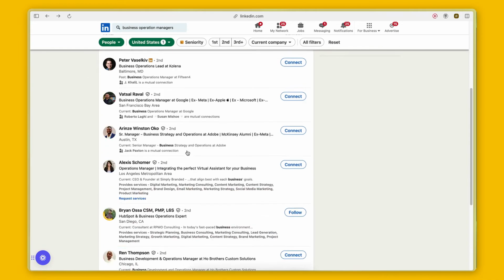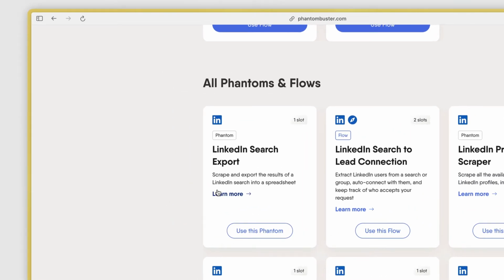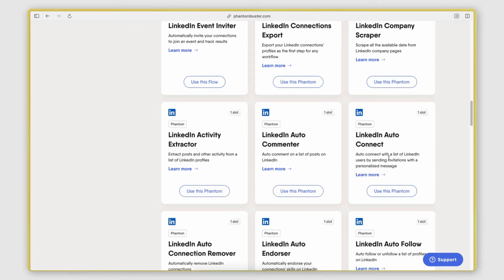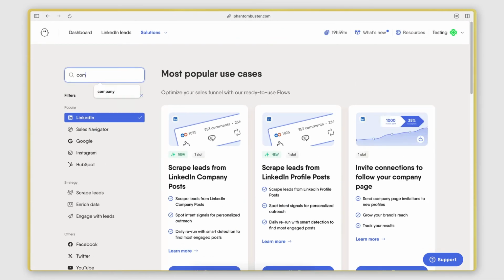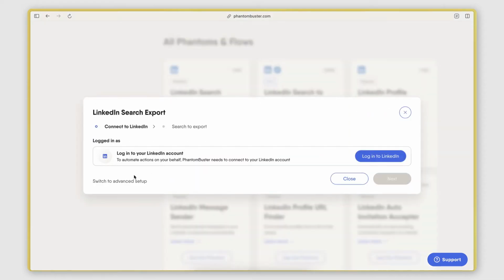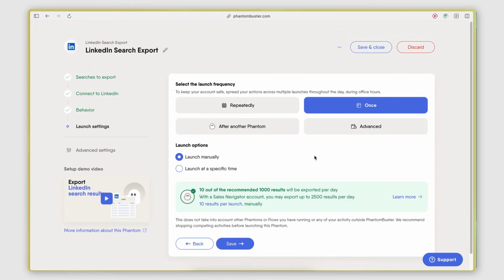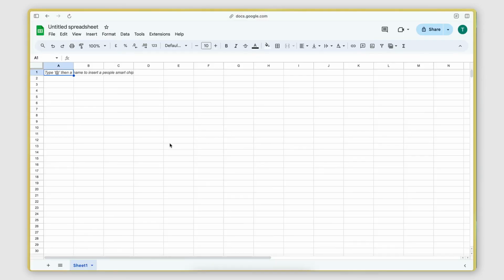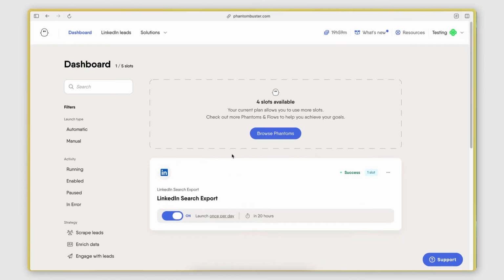Best LinkedIn + Sales Navigator Scraper 2024 - Extract Data And Automate Tasks (Free Plan Included)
Are you looking for a LinkedIn scraper tool that is easy to use, fast, affordable, works 24/7 without your computer being on, and can help you extract data from pretty much any place on the LinkedIn website and automate actions that generate leads? If so, I have a solution for you!

In this video I will be showing you PhantomBuster, a tool that does all that and much more!

Whether you are looking to extract the information of a list of LinkedIn profiles in your target market, extract commenters of a highly engaged post or automate connection requests, PhantomBuster has an automation for it.

The set up process of each automation couldn't be easier. Simply go through the steps in the set up page, connect your LinkedIn through PhantomBuster's chrome extension and you are ready to launch! In the video I show you an example with the LinkedIn Search Export automation - one that myself and my clients use all the time!

PhantomBuster also integrates with any third-party platform that you want to send data to. You can either use their built-in integrations with popular CRM tools such as Hubspot and Pipedrive, or connect to any other tool via integration platforms such as Make.com and Zapier.

Best part, PhantomBuster only charges you based on usage. No feature-gating on this one! You can use any automation you want and simply pay for the amount of time that an automation runs and the number of automations you want to run simultaneously (at the same time).

If this a solution you are looking for, click the link above to get started!